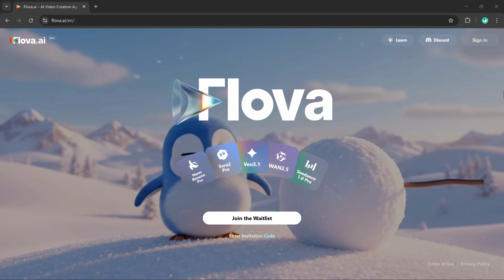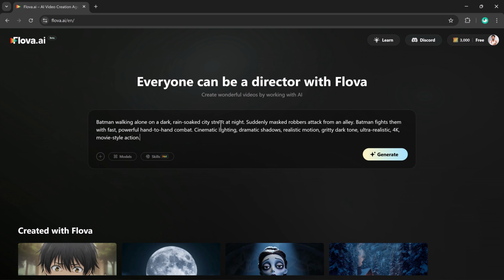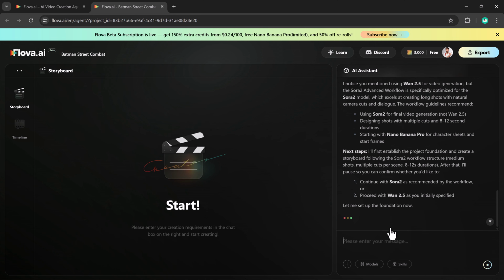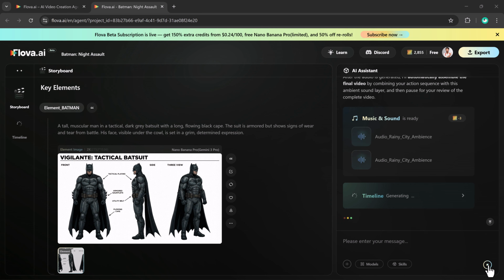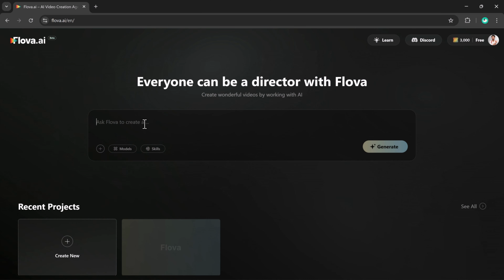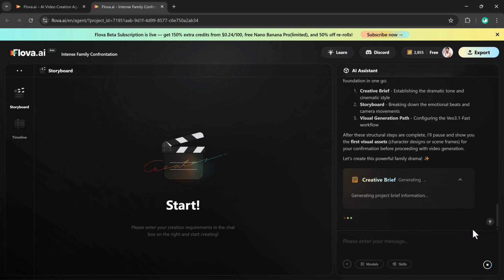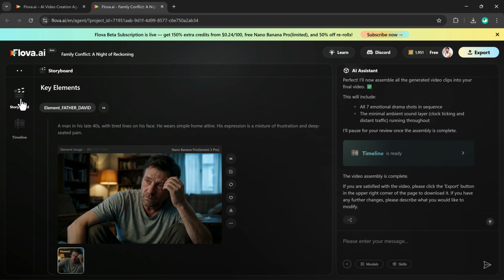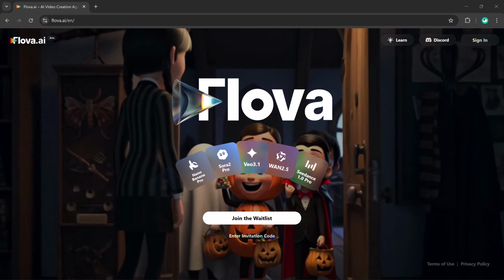Turn Text Into AI Videos in Minutes | Flova.ai Full Tutorial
Create stunning AI videos from text using Flova.ai — no camera, no actors, and no editing skills required! 🚀Claim 1000 Free credits
In this complete step-by-step guide, I’ll show you how to turn simple text prompts into emotional, cinematic, and professional AI videos using Flova.ai.

Flova.ai is an all-in-one AI video generator that supports powerful AI models like Sora 2, Vio 3.1, Kling 2.6, Minimax, and more. Whether you’re a content creator, marketer, YouTuber, or beginner, this tool makes text-to-video AI incredibly easy.